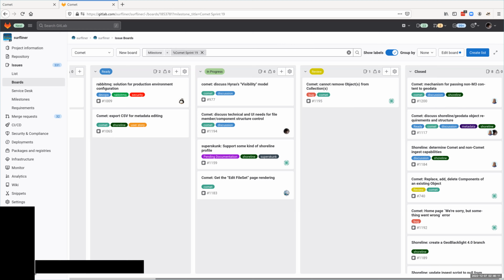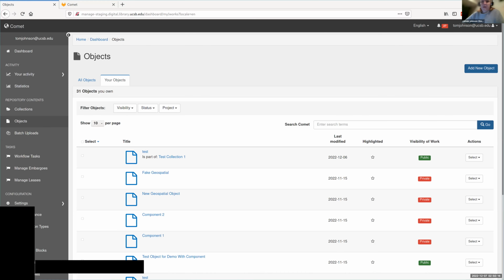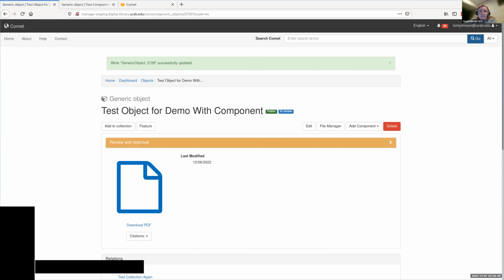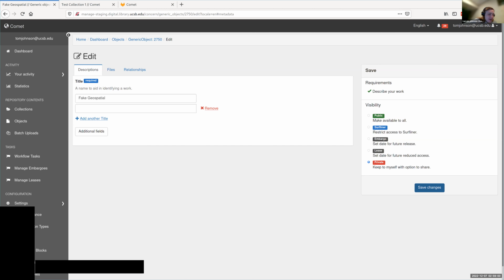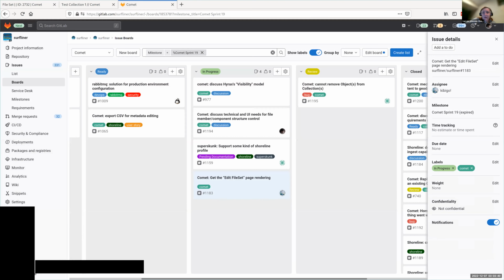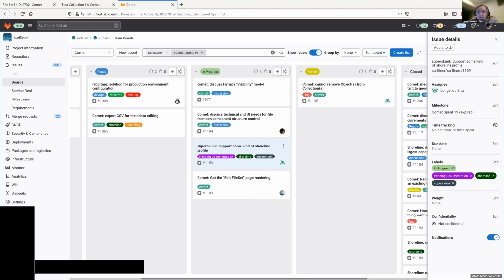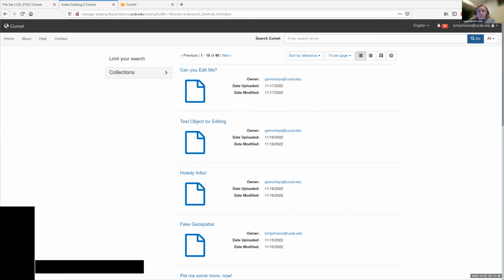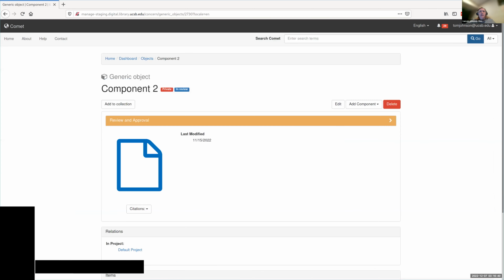Comet Sprint 19 Review, December 6, 2022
Informal meeting for the Comet product team to review and share what they accomplished during Sprint #19 (November 16, 2022 - November 29, 2022)